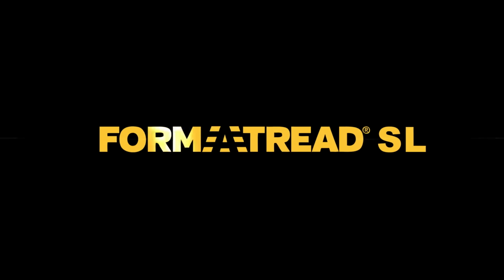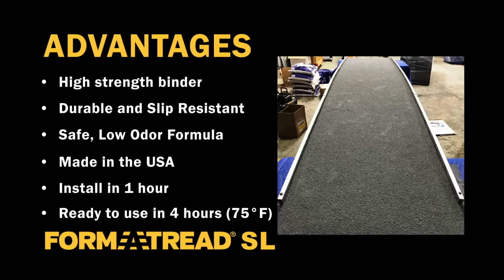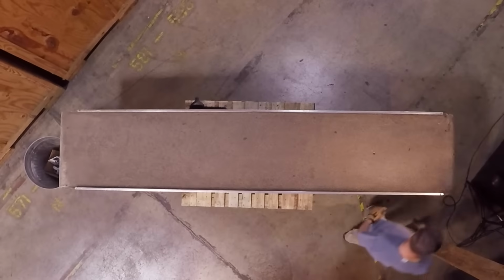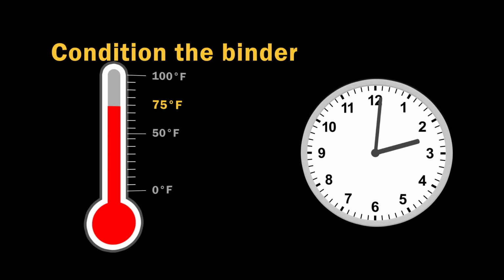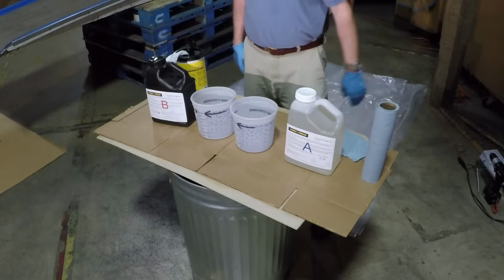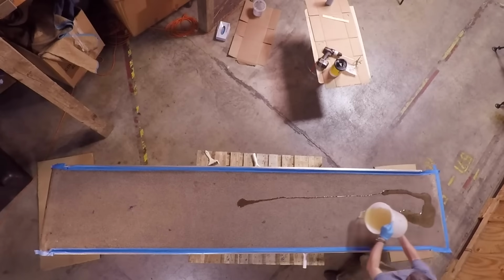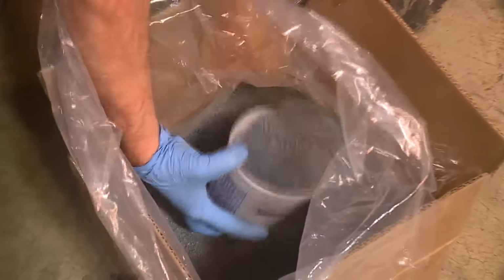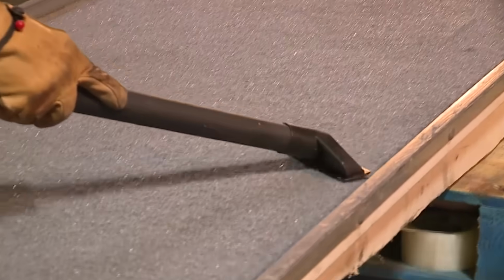Resurface Fiberglass and Aluminum Moving Ramps with FORM-A-TREAD SL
Resurface a worn out and slippery Fiberglass or Aluminum Moving Ramp with the FORM-A-TREAD SL (Self Leveling) KIT.  Improves safety and and achieves a Dynamic Coefficient of Friction (DCOF) of 0.76, greatly exceeding recommended industry safety standards for ramps.
Your new ramp surface will be more durable compared to the original factory coating and saves over $1,000 over the cost of a new ramp.
Kit includes 2 gallons of High Strength Binder and 2 Cartons of Hard, Inorganic, Abrasion, Slip, and Moisture Resistant Aggregate.  Contents of Kit are safe, low odor, Non-flammable and can be safely applied inside the workshop or outside.
Video shows the steps necessary to prepare, measure, mix and apply the Form-A-Tread SL Kit to resurface a 14 foot Melcher composite ramp.  The Form-A-Tread SL Kit contains enough material to resurface two 14-foot single OR two 14-foot split ramps.
SURFACE PREP ITEMS -
• Metal Scraper
• Stiff wire brush
• Broom/Brush, dustpan / Vacuum
• Safety Gloves & Glasses
MATERIALS, MIXING, APPLICATION -
• Binder epoxy (included with Kit)
• Non-Slip Aggregate (Included with Kit)
• 2.5 Quart graduated pails to measure Binder
• 10 Quart pail to mix epoxy
• 1 Quart pails to broadcast aggregate
• Squeegee
• Disposable paint brushes
• Paint mixing stick (for small mixes)
• Drop cloth
• Painters Blue tape
• Tape Measure
• Industrial Wipes
Form-A-Tread Company is a Certified VOSB (Veteran Owned Small Business).